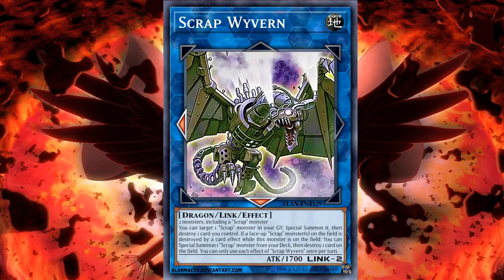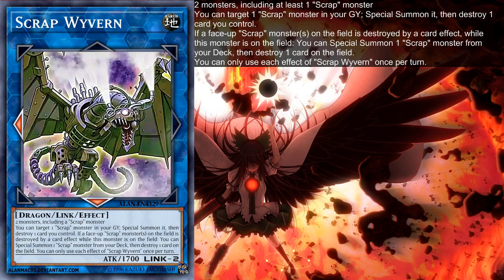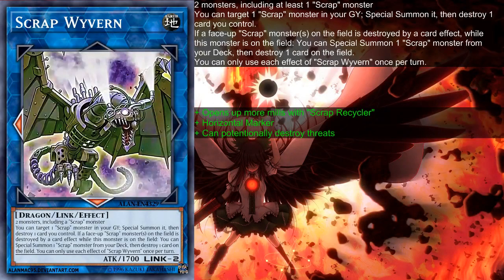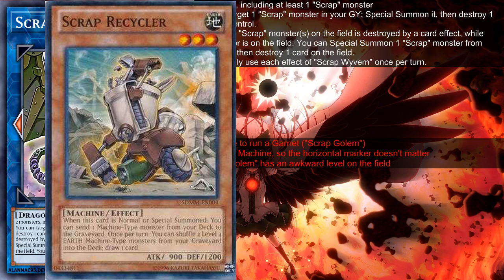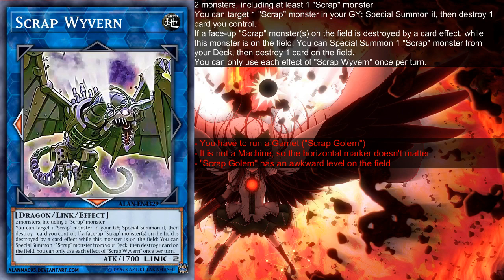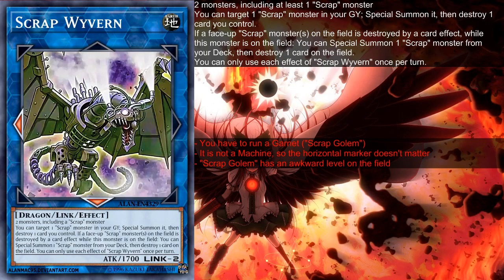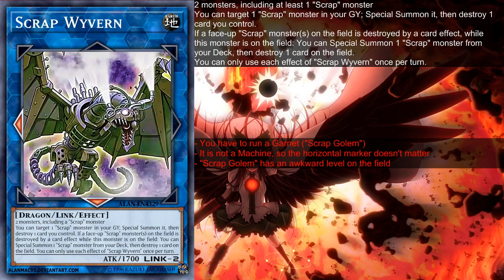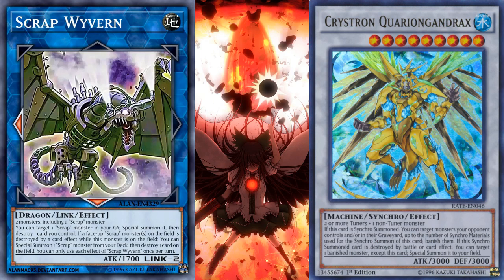Scrap Wyvern (LVP2) in Crystrons? Yay or Nay? [Day 1]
Hello everyone, it's AkaTrios here talking about Scrap Wyvern today! A neat new card that's been released in the Link VRAINS Pack 2 in the OCG originally intended for Scraps, of course, but I will talk about Crystrons here!